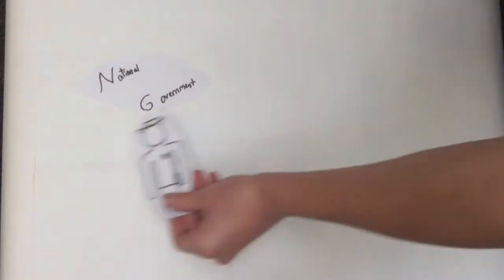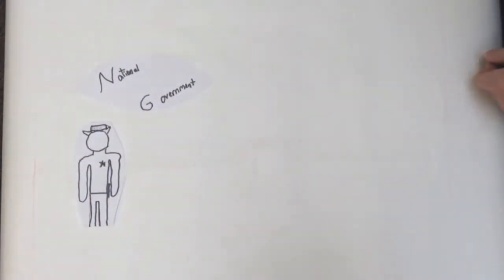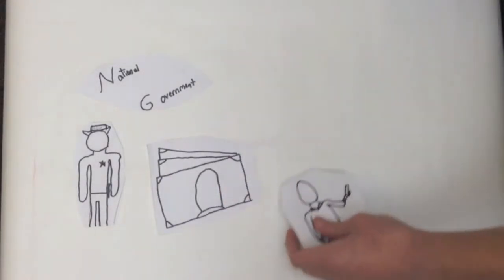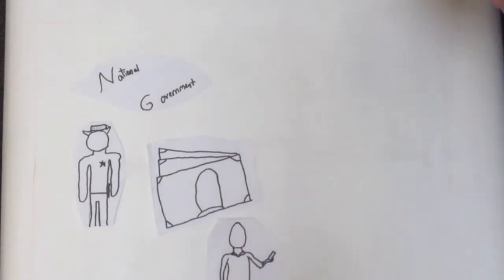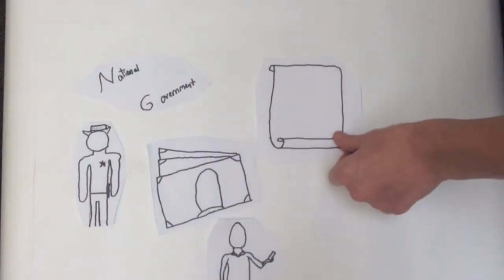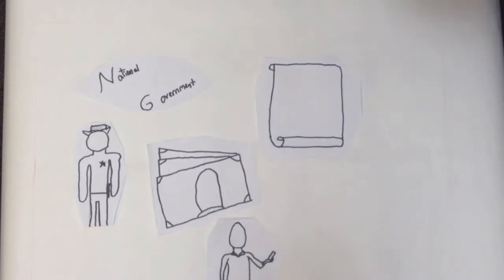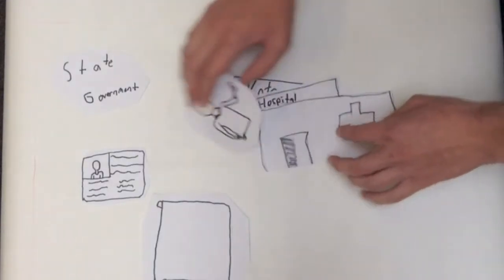Federalism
Federalism - In Plain English - A common craft style video